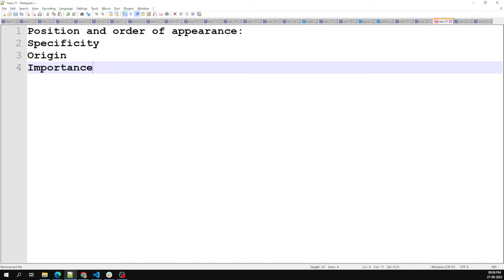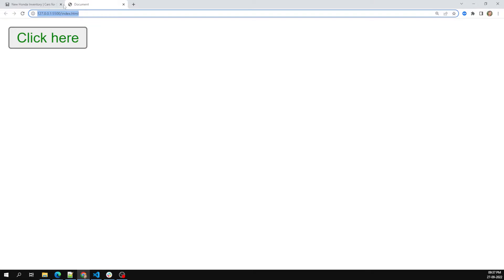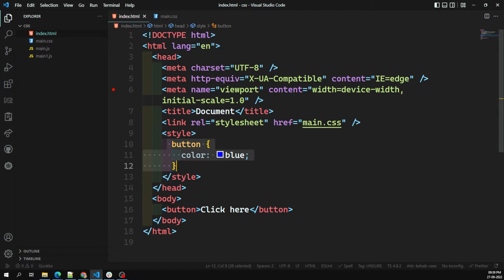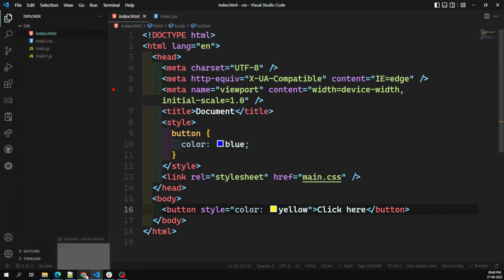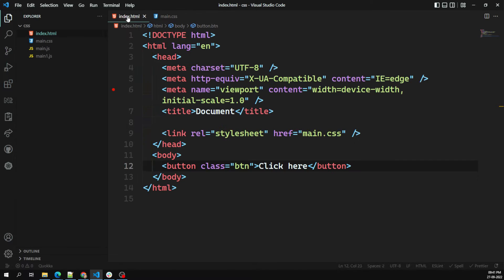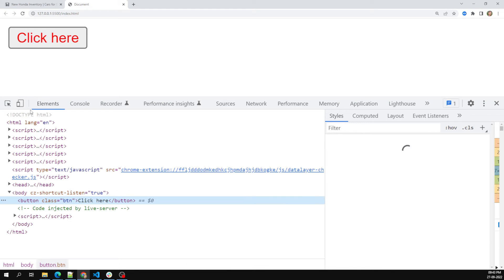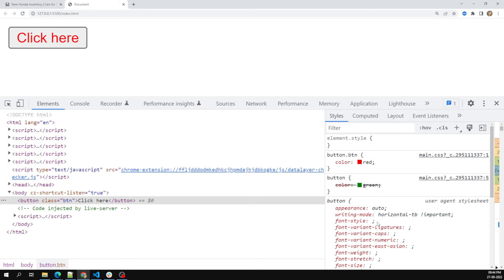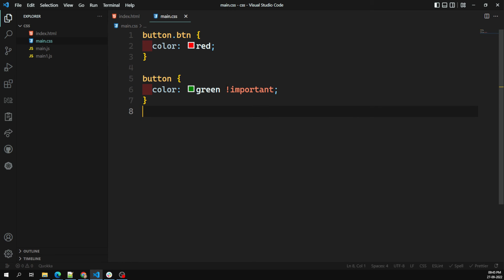10. Explaining 4 Stages of the Cascading Algorithm for the conflict CSS for an Element - CSS3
In this video we will see the explanation of the cascading algorithm - CSS